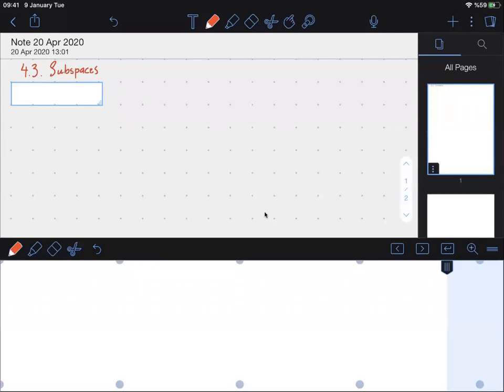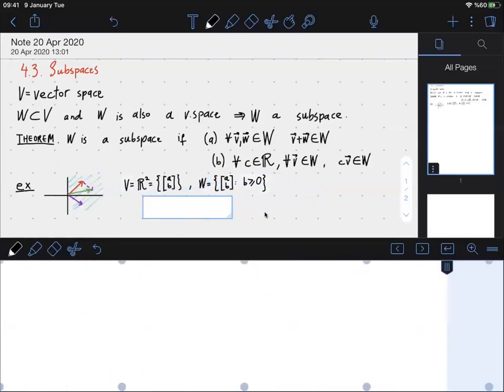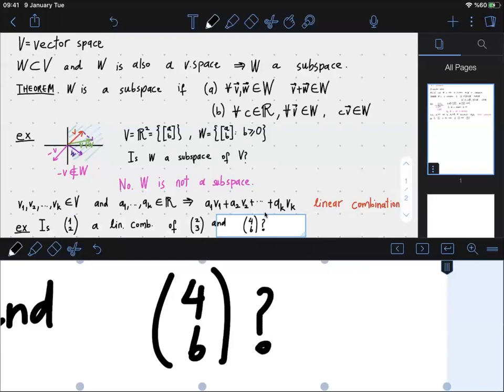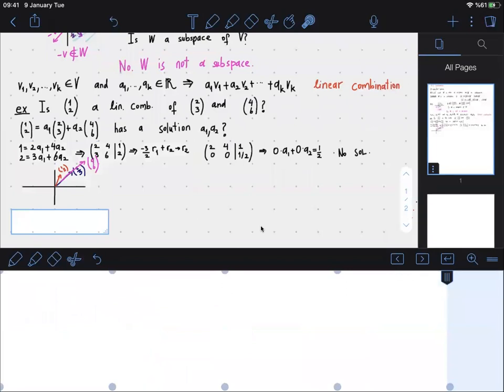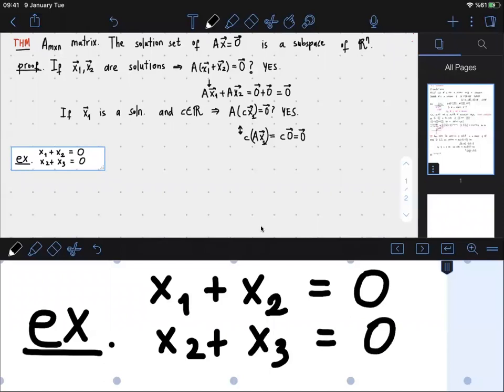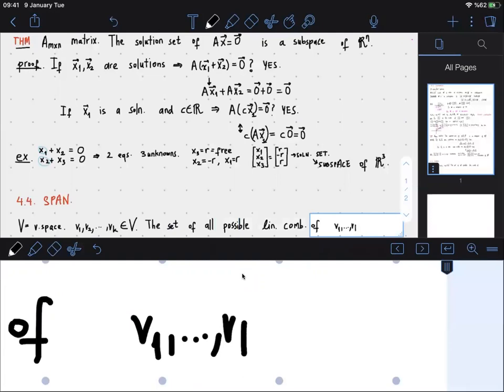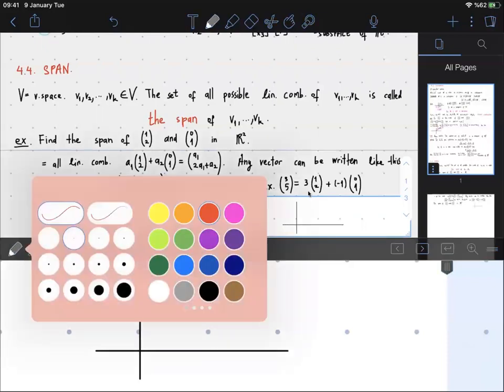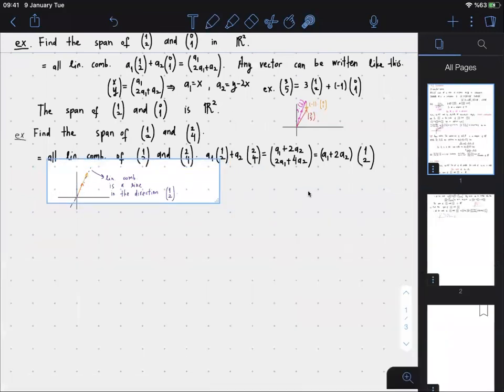Linear Algebra: Subspaces, Linear Combinations, and the Concept of Span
In this Week 10 lecture, Dr. Taylan Sengul recaps the fundamental properties of Subspaces and introduces the building blocks of vector space theory: Linear Combinations and Span. The lecture balances formal algebraic proofs with geometric visualizations to help students grasp how vectors can fill a space or be restricted to a line.

Key Topics Covered:

Subspace Criteria Recap: The two essential conditions for a subset to be a subspace: closure under addition and closure under scalar multiplication.

Geometric Examples of Subspaces: Analyzing whether a portion of the R2 plane (such as the right half-plane) qualifies as a subspace.

The Solution Set of Homogeneous Systems: A formal proof showing that the solution set of Ax = 0 is always a subspace of Rn.

Linear Combinations: Definition and practical examples of expressing one vector as a sum of scaled others.

Concept of Span (Germe): Defining the span as the set of all possible linear combinations of a given set of vectors.

Case Study - Span in R2:
How two vectors can span the entire plane.
Why certain vector pairs only span a single line (linear dependence).

Timestamps

00:00 Introduction and Review of Section 4.3 (Subspaces)
02:40 The Two Conditions for a Subspace
04:58 Geometric Intuition: What is NOT a Subspace?
06:48 Example: Testing the Right Half-Plane in R2
09:47 Definition: Linear Combination of Vectors
12:38 Practical Example: Is [1, 2] a linear combination of [2, 3] and [4, 6]?
15:59 Solving Linear Combination Equations via Row Echelon Form
17:37 Geometric Interpretation of Linear Combinations
19:46 Theorem: The Null Space (Solution Set of Ax=0) is a Subspace
21:26 Proof: Closure under Addition and Scalar Multiplication
25:30 Example: Finding the Solution Subspace of a Homogeneous System
30:32 Section 4.4: The Definition of Span (Germe)
32:50 Example 1: Finding the Span of [1, 2] and [0, 1]
37:41 Visualizing the Span in the Cartesian Plane
40:08 Example 2: When the Span is just a Line (Dependent Vectors)
43:54 Summary of the Difference Between Spanning a Plane vs. a Line